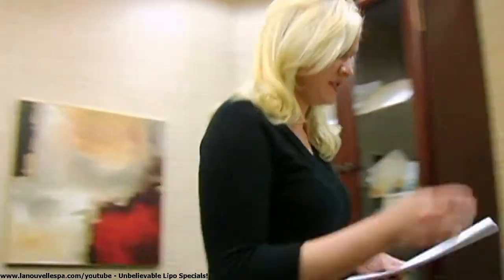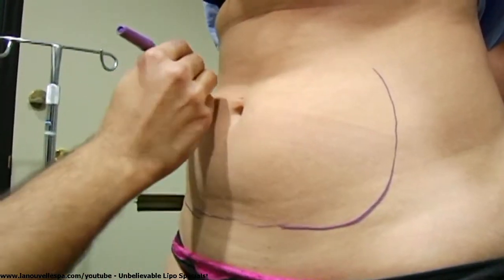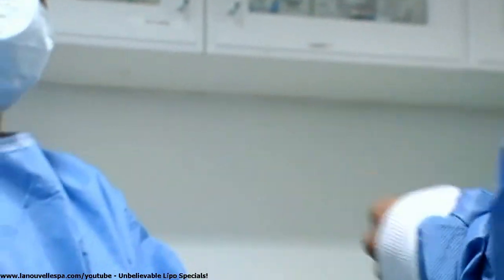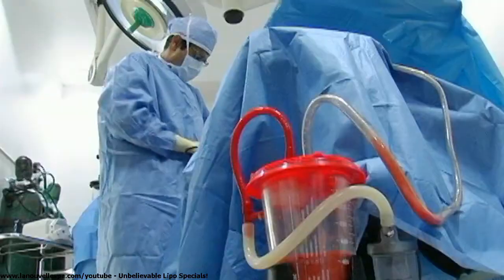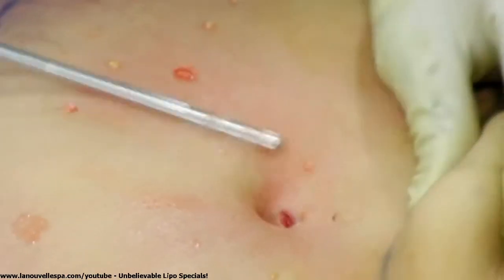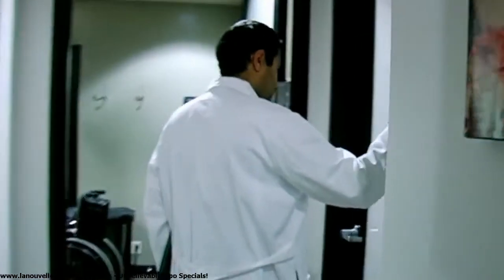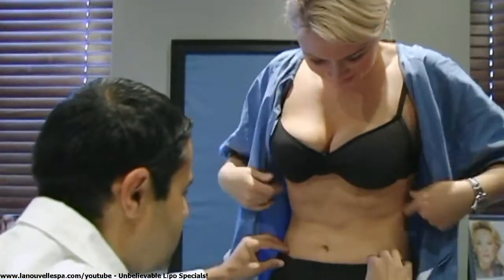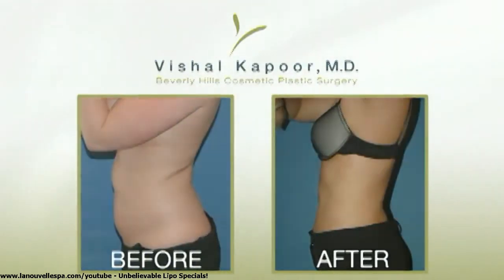Beverly Hills Liposuction and Liposculpture Before and After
- Unbelievable Liposuction Specials || This documentary video on liposculpture surgery follows the experience of Kati. What's unique to Kati's story is she works for a top beverly hills plastic surgeon and lipo specialist as a patient coordinator for Liposuction surgery, AKA Lipo, Liposculpture Liposuccion, informing people what is liposuction but had never had liposuction surgery or any other procedure performed. This video of liposuction follows her surgical experience from her consult, to her Liposuction Surgery, and finally concluding with her liposuction before and after. When you see her after liposuction photos you will be amazed. Seeing video of Liposuction after surgery is artwork at it's finest.This documentary video on liposculpture surgery follows the experience of Kati. What's unique to Kati's story is she works for a top beverly hills plastic surgeon and lipo specialist as a patient coordinator for Liposuction surgery, AKA Lipo, Liposculpture Liposuccion, informing people what is liposuction but had never had liposuction surgery or any other procedure performed. This video of liposuction follows her surgical experience from her consult, to her Liposuction Surgery, and finally concluding with her liposuction before and after. When you see her after liposuction photos you will be amazed. Seeing video of Liposuction after surgery is artwork at it's finest.